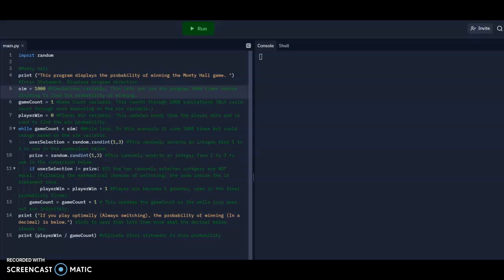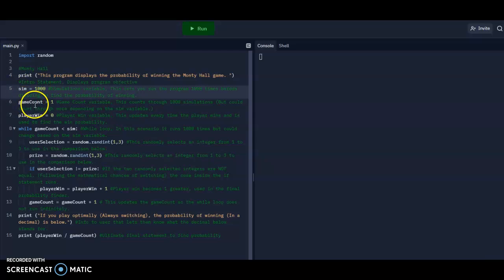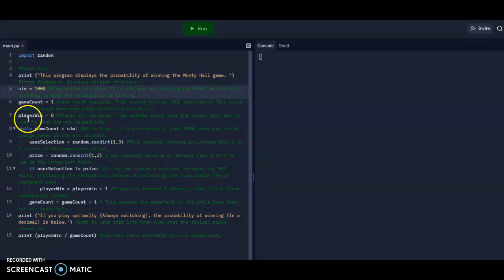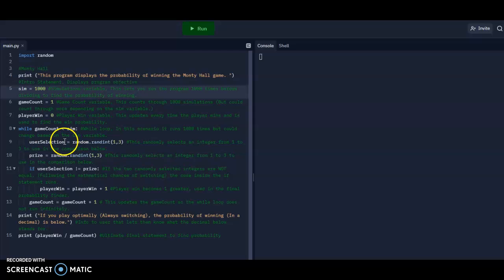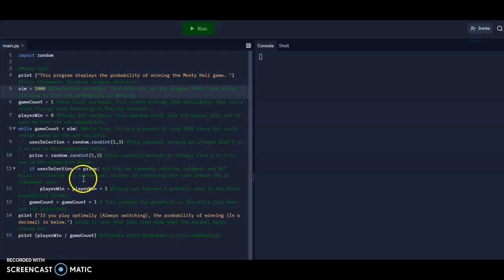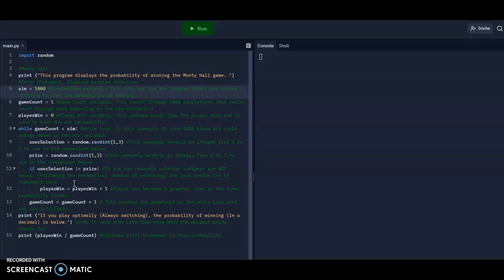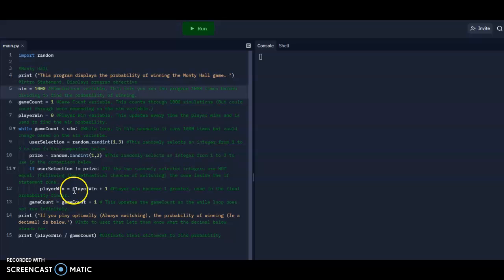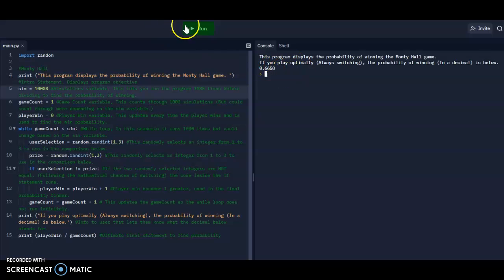Explaining Survivor Do Or Die: The Math